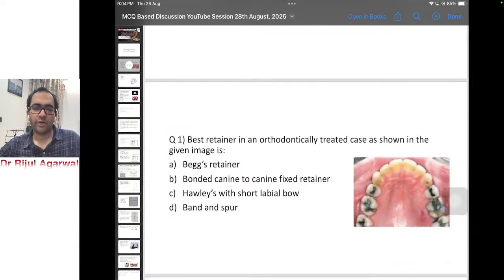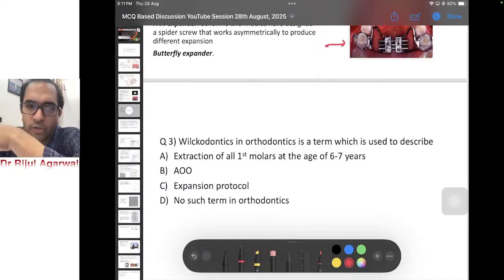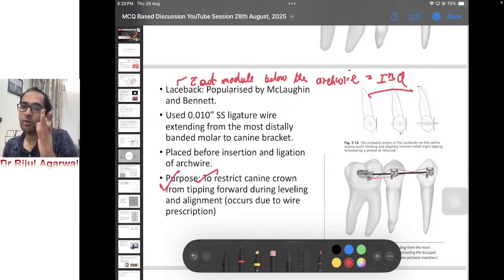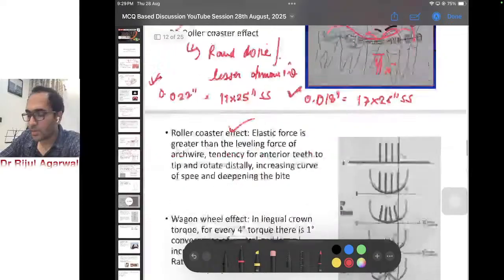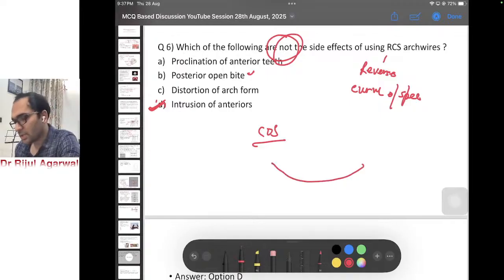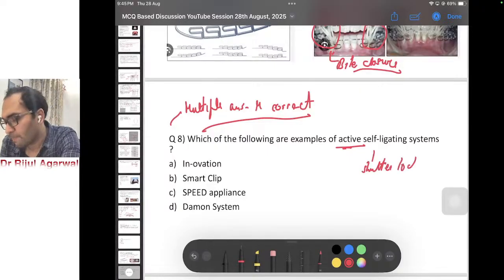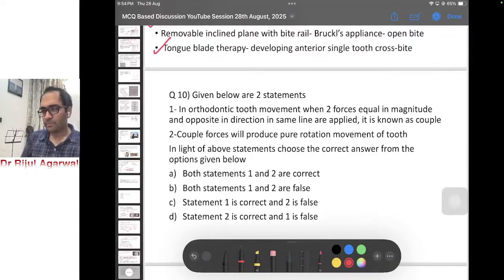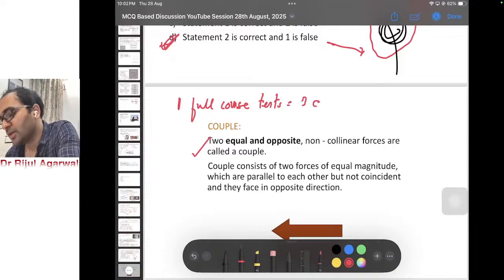🎓 Orthodontics | MCQ Edition by Dr Rajul Agarwal